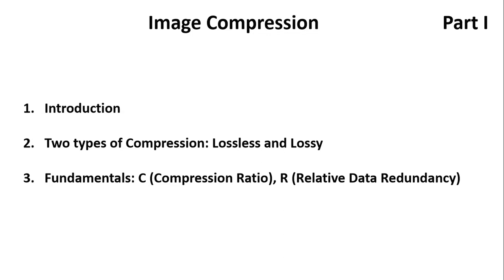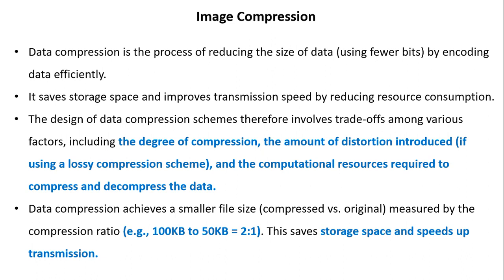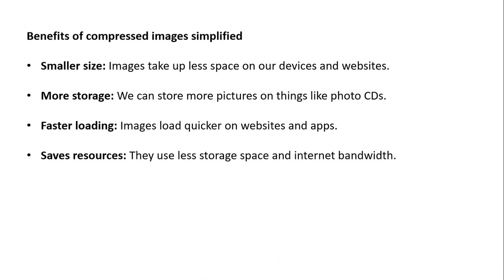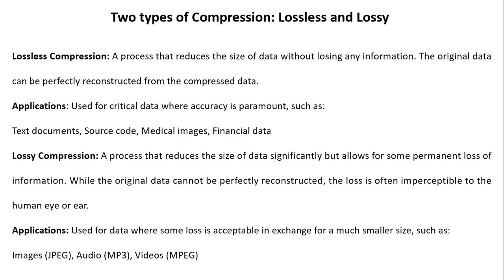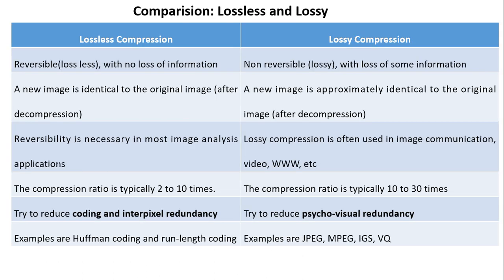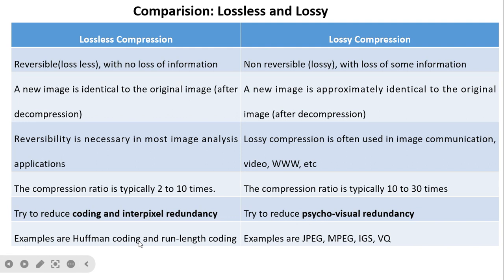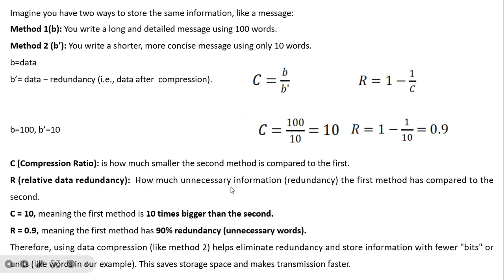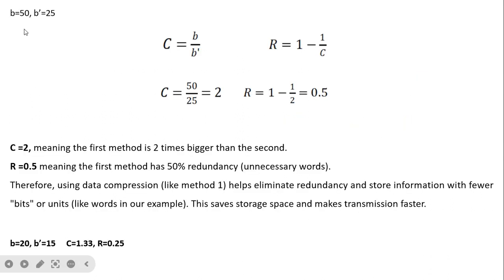Part I : Image Compression, Intro, Lossless and Lossy, Compression Ratio Relative Data Redundancy